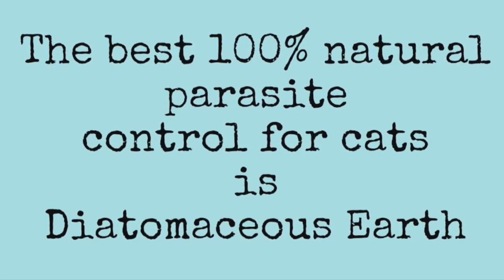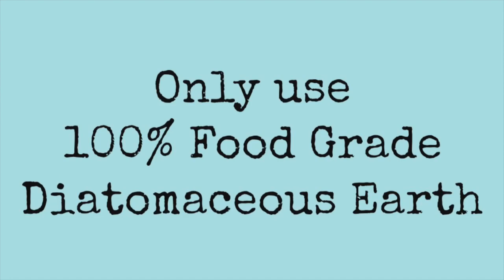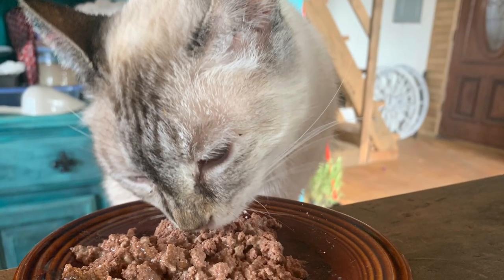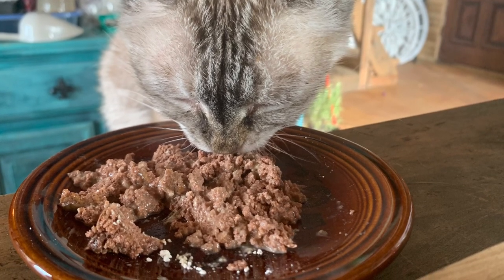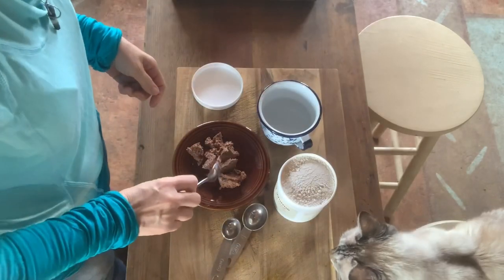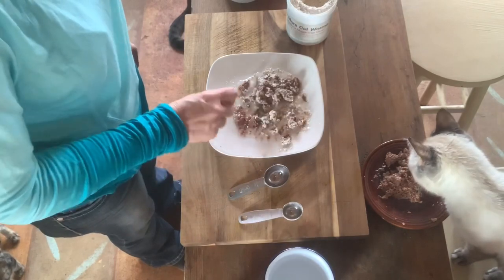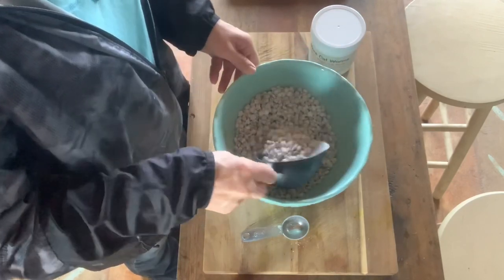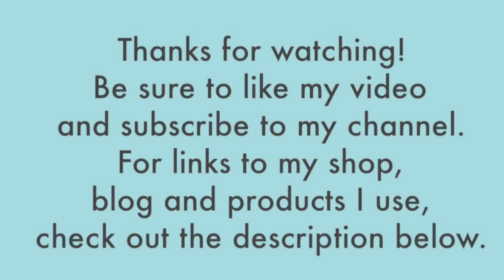Natural Way to Worm Cats And Rid Intestinal Parasites Fast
Natural way to worm cats and kittens with 100% food grade diatomaceous earth, does it really work? Well here is my testimony and result I’ve had with my cats over the years as well as tips on how to use it and get cats to eat it.
I show how I personally mix it for my cats and 3 different ways I use it for my cats.

I do make and sell a special blend to worm cats and kittens with olive leaf, lemongrass, vitamin c and probiotics. If you are interested in purchasing my blend I do sell it in several sizes and the links are here.

ETSY STORE
🐈 5 oz (45 tsp)
🐈 1 lb (140 tsp)

Want to make your own, buy 💯% pure food grade diatomaceous earth